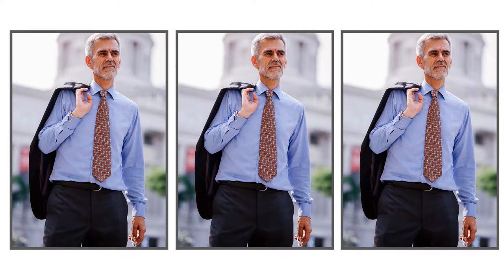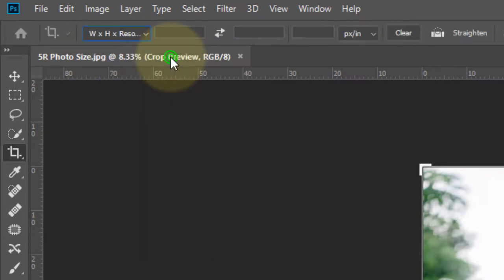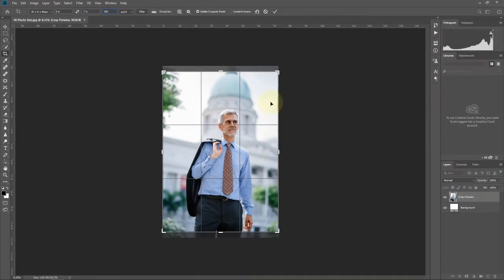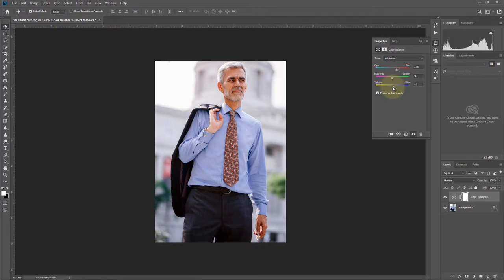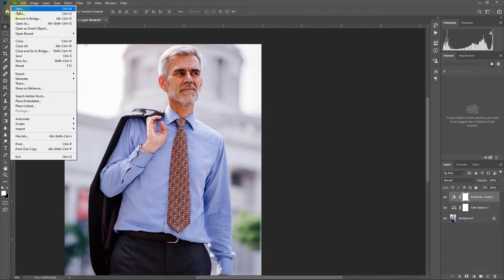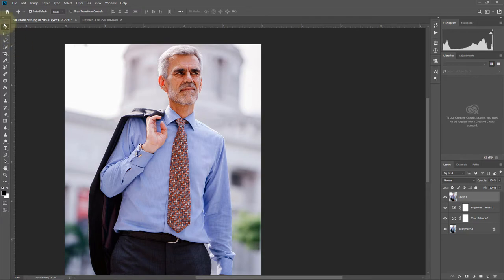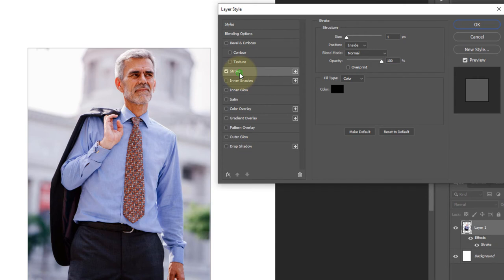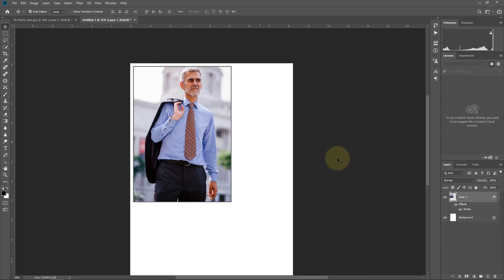5R Photo Create in Photoshop CC 2019 for Print Ready Photoshop CC Tutorial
Photoshop for Photographers - Beginner to Professional Tutorials